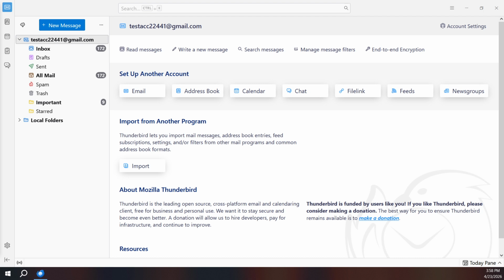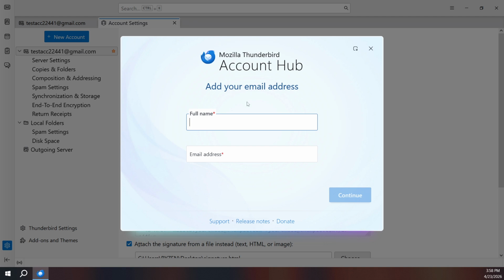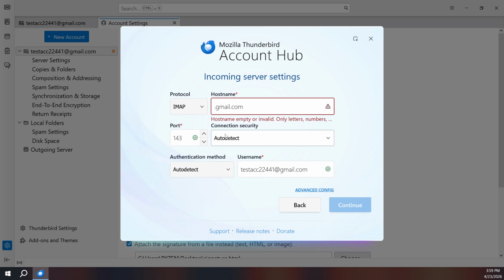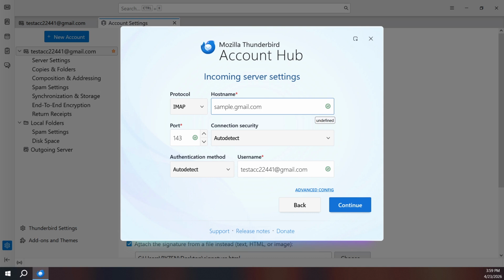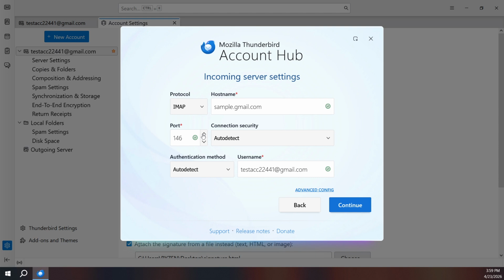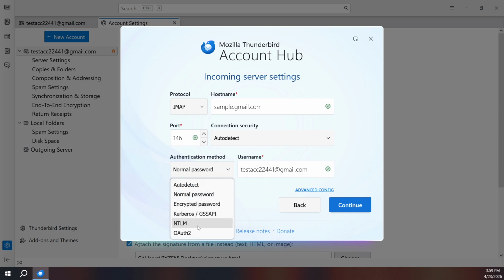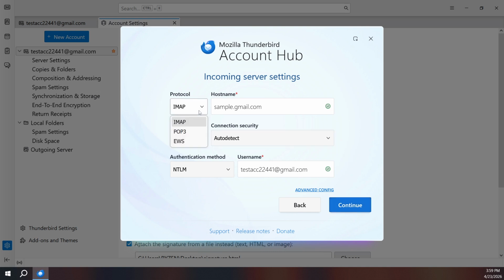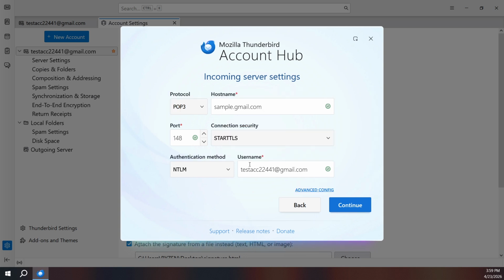How To Configure Gmail In Thunderbird [2026 Guide]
How To Configure Gmail In Thunderbird

In today's video, we cover how to configure gmail in thunderbird, thunderbird gmail setup tutorial, add gmail account to thunderbird guide, configure imap smtp gmail thunderbird steps, how to use thunderbird, thunderbird beginner tutorial, email client setup guide, connect gmail to thunderbird tutorial, setup email account thunderbird steps, productivity email tools guide, thunderbird tips and tricks, mail client configuration guide, gmail settings thunderbird tutorial, email integration guide thunderbird, user email setup thunderbird steps